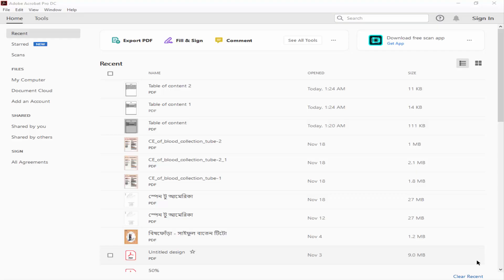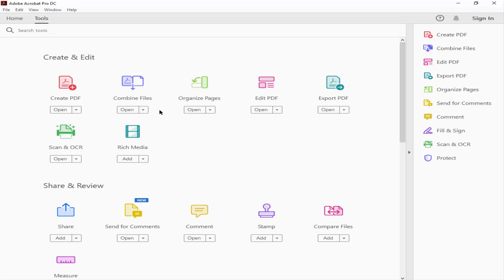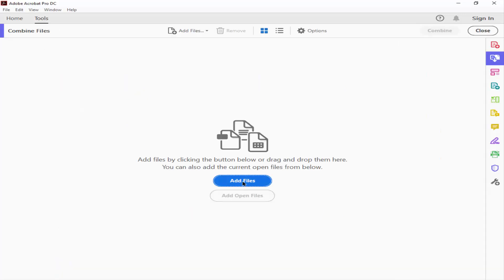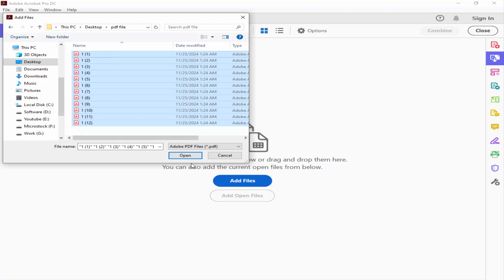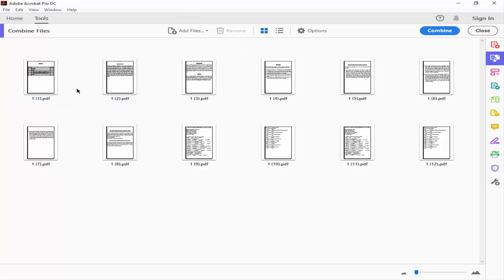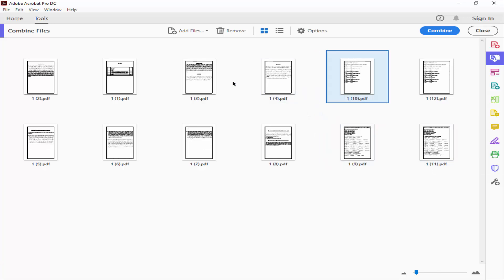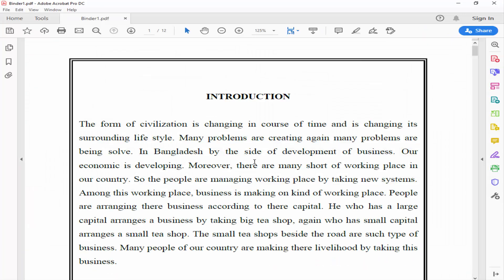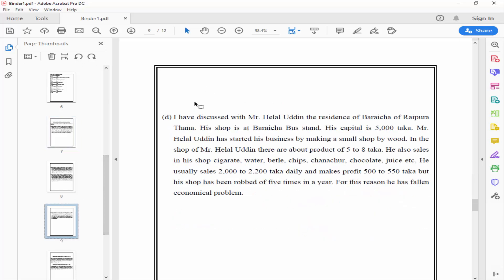How to combine multiple pdf file into one using Adobe Acrobat Pro DC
Assalamu Walaikum,
In this video, I will show you, How to combine multiple pdf file into one using Adobe Acrobat Pro DC. Let's get started.